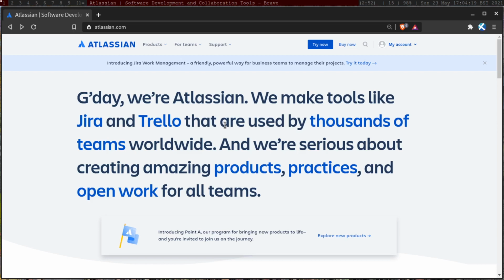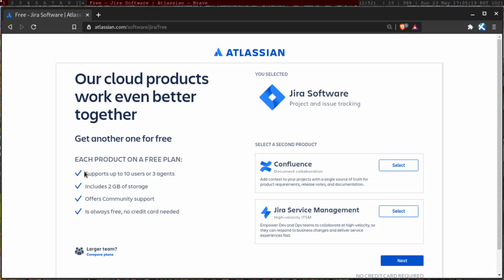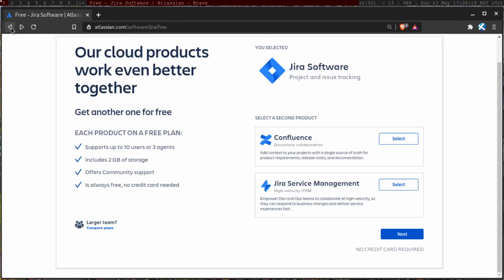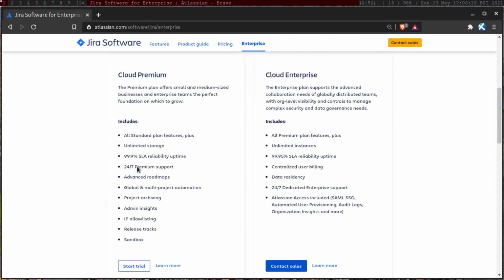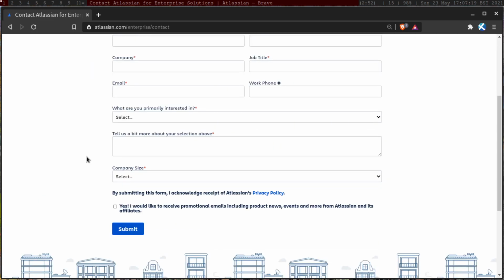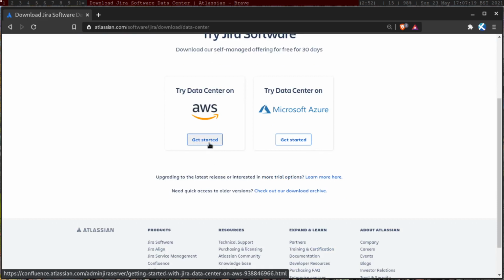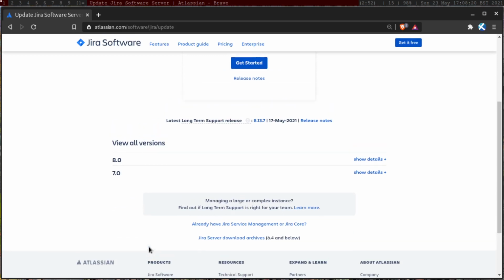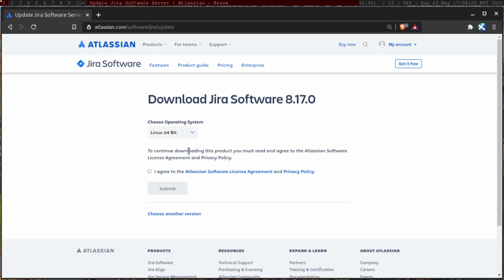Jira Admin - How to download Jira?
I wanted to install Jira on Windows today but could not find the link to download it.

1. Jira Quick Start Guide (Book)
3. Jira 7 Guide for Administrators and Developers (Video course)
4. Jira 7 Essentials (Video course)

5. Google Apps Script tutorials

Social